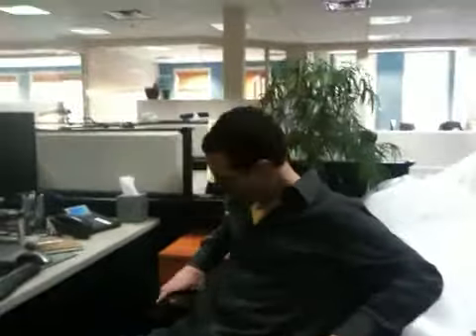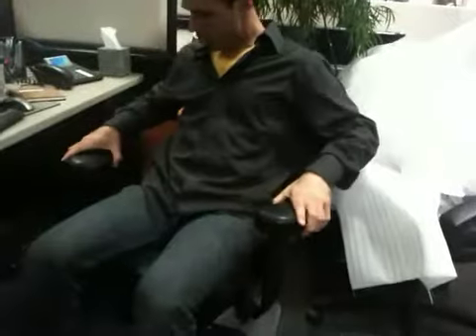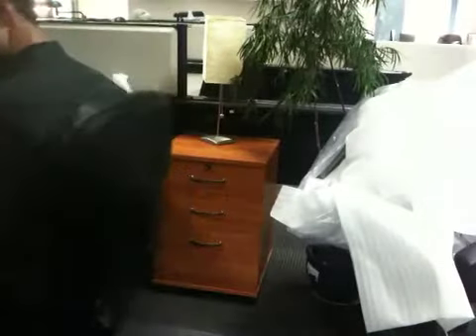Josh's new Chair!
After 18 months of hardcore research, Josh explains his new purchase to the team...and they make fun of him for that.